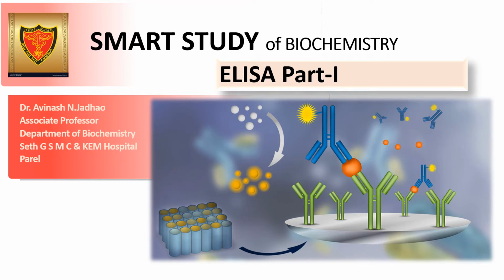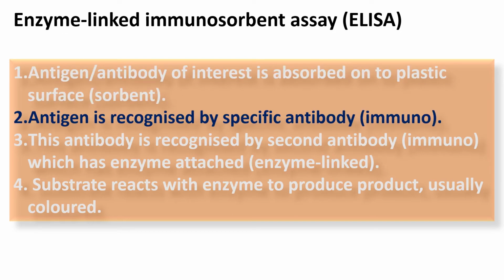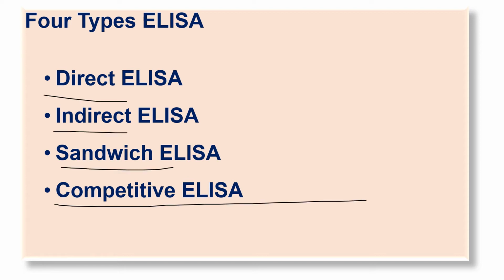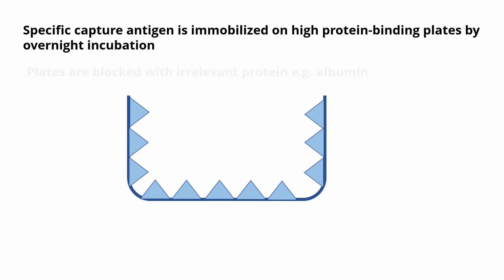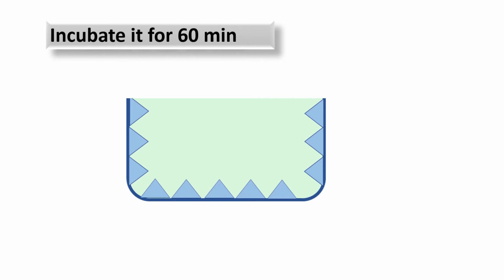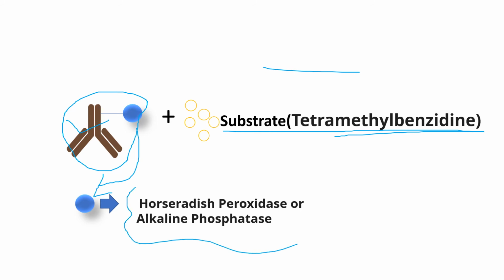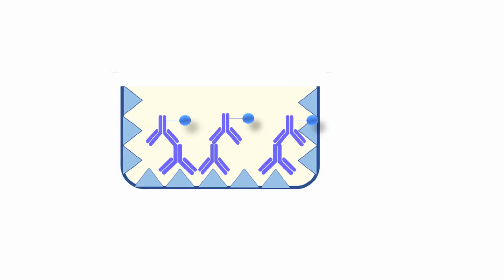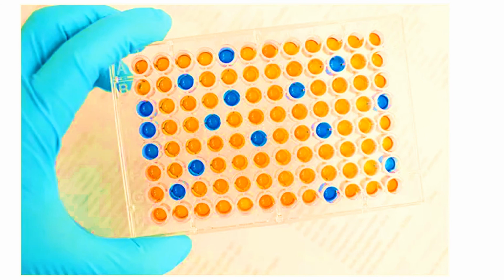ELISA -1/INDIRECT ELISA/Smart study of biochemistry By Dr Avinash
Animated Elisa